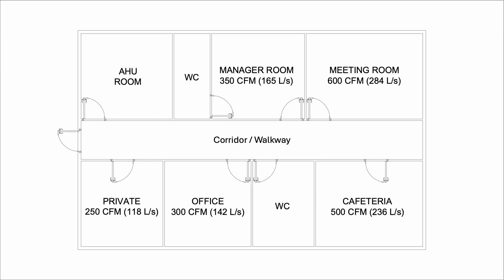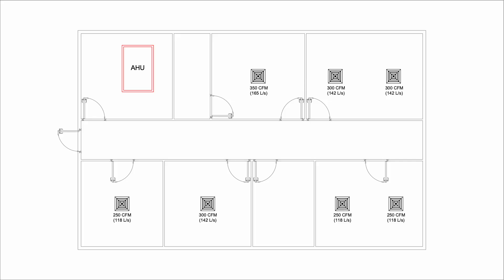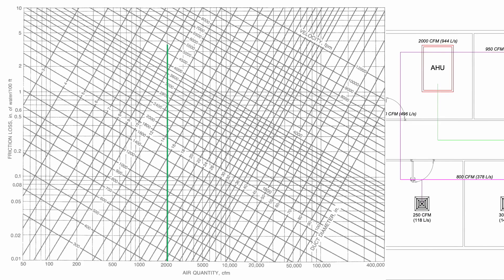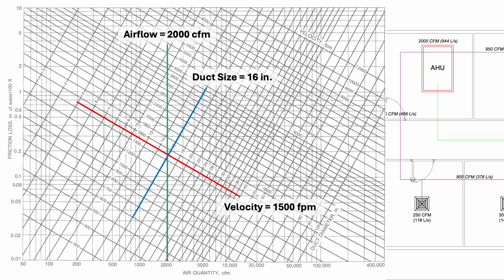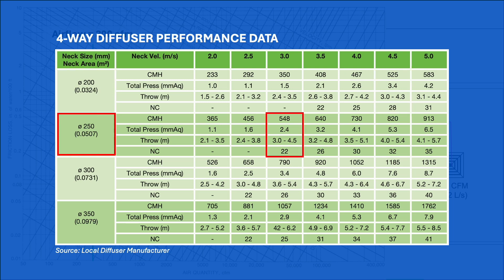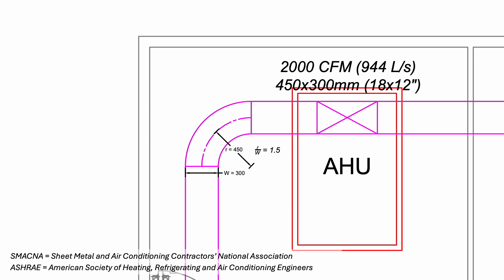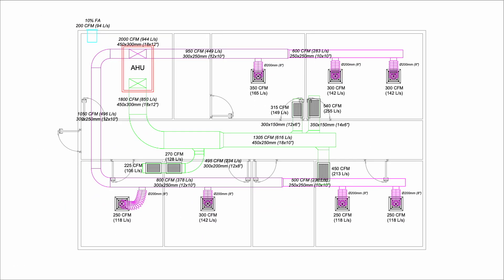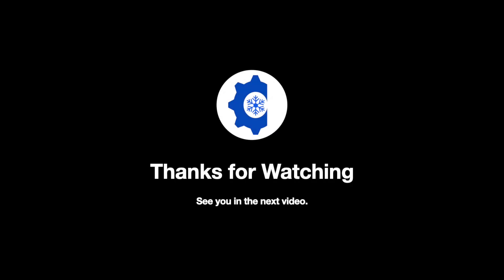Easy Way to Design Duct for HVAC System (Sizing & Layout)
I share how to design duct using a simple layout as example. I explain the design methods, design parameters and how to use the friction loss chart to find duct sizes. I also share some of the important considerations when designing a duct system.